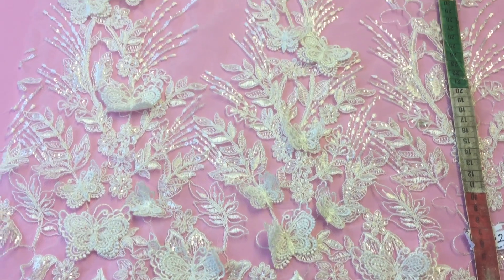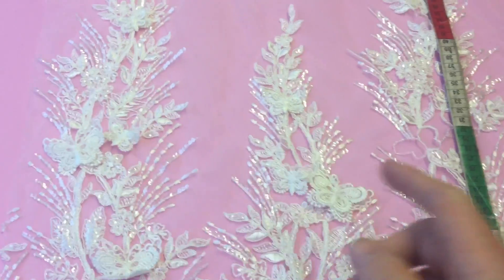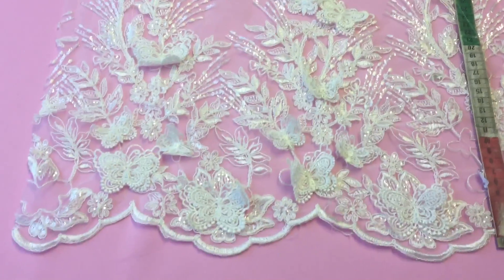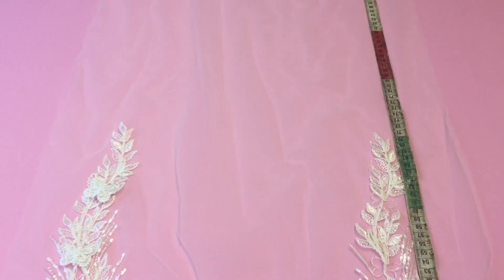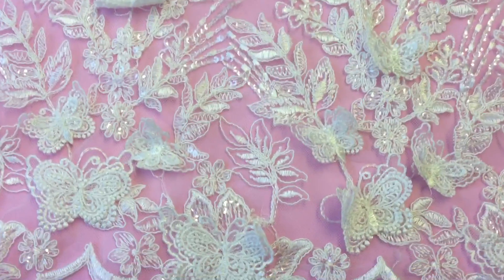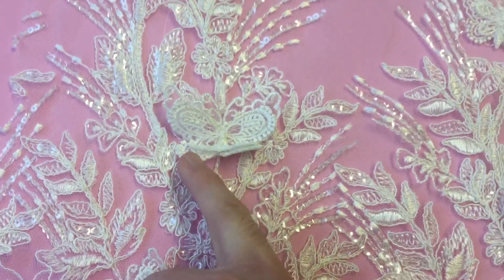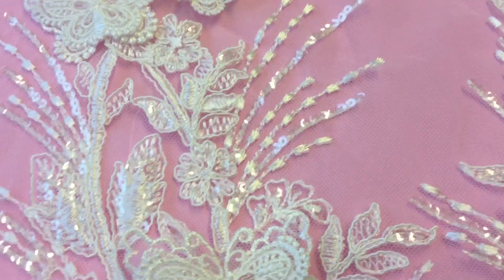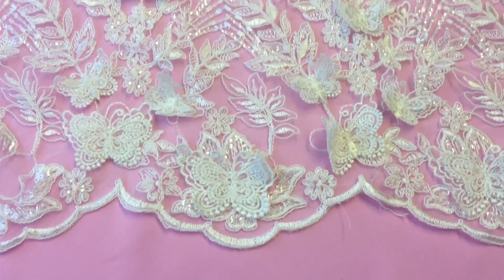Ivory Corded Lace - Hilda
An ivory floral Bridal Lace featuring floral spikes from one side of the tulle enhanced with 3d butterflies of varying sizes, within the lace border, which rises up to a magnificent 73cm.

Enough to give any dress the wow factor for those who do not want lace throughout their dress.

The total width of the lace is around 132 cm (52")